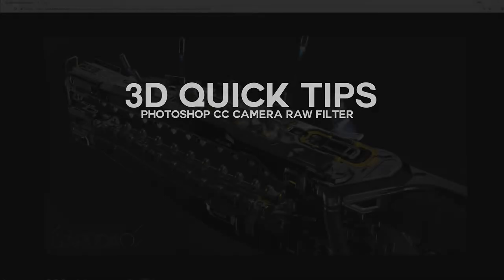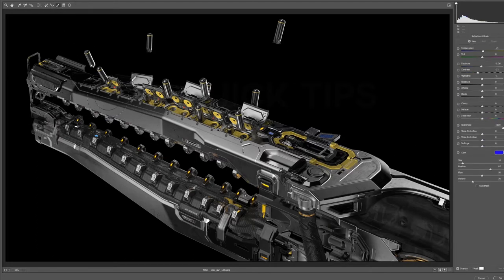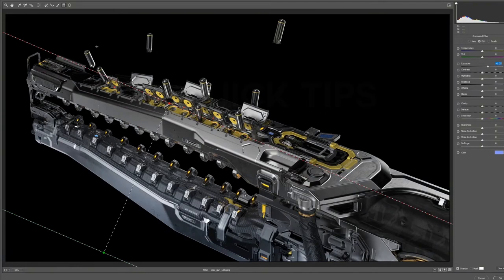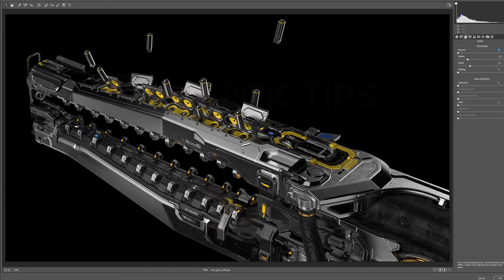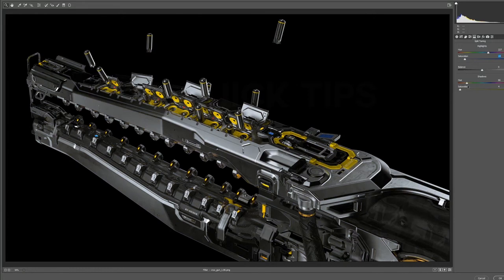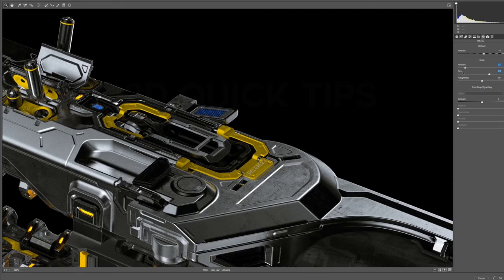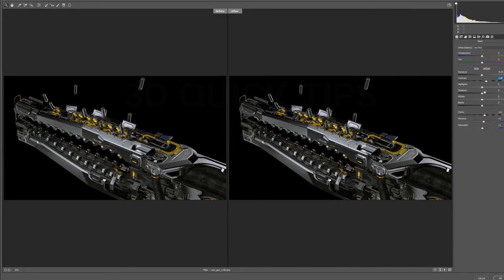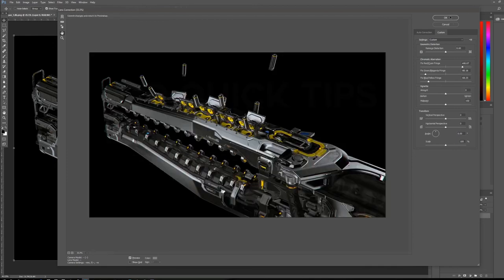3D QUICK TIPS: Photoshop Camera Raw Filter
This tutorial covers the Photoshop Camera Raw Filter, I use this for editing photos and renders all the time, I think it's a great tool, I also quickly cover functions in the lens correction filter.  This technique and many others I used in creating these image of the project I made for Gameart Institute, I have a new class coming up on the 15th of September, check it out here: